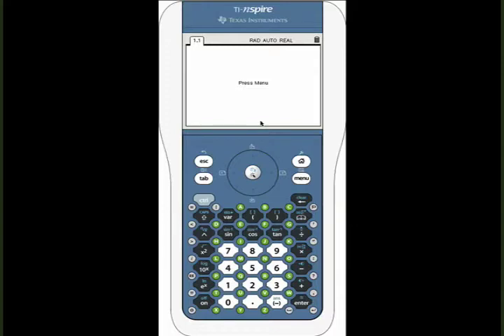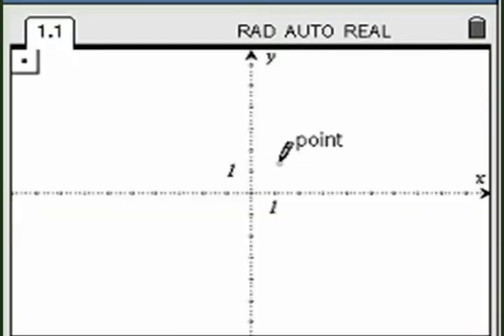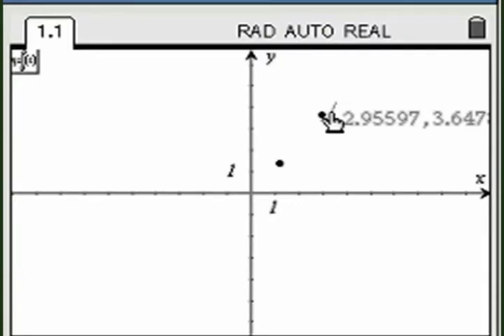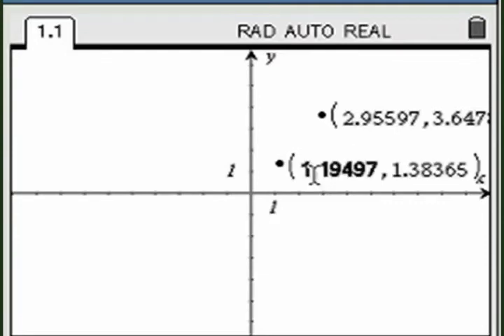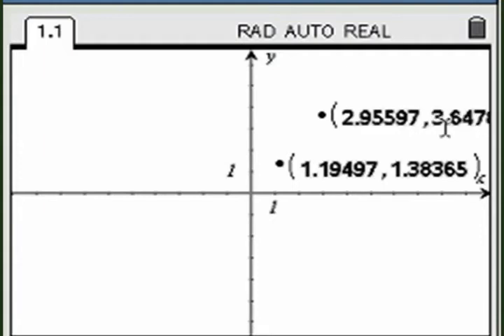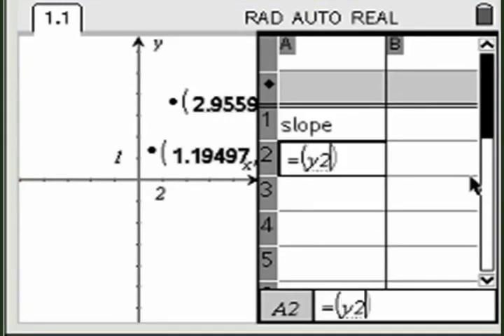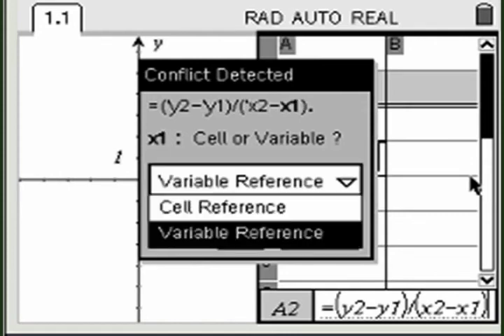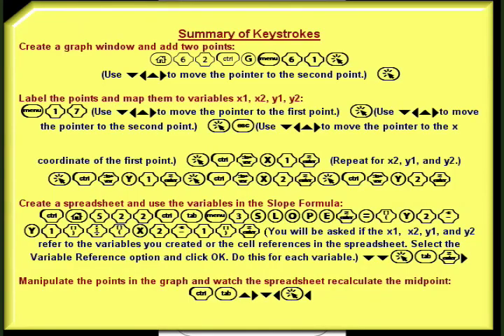TI-Nspire Mini-Tutorial: Creating a Slope Formula Template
This is part of library of mini-tutorials for using the TI-Nspire graphing calculator.